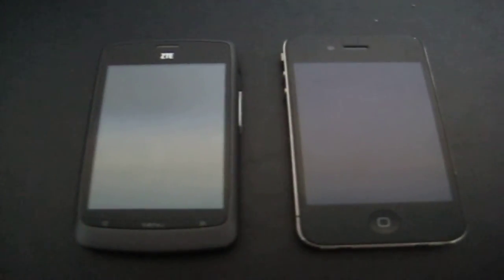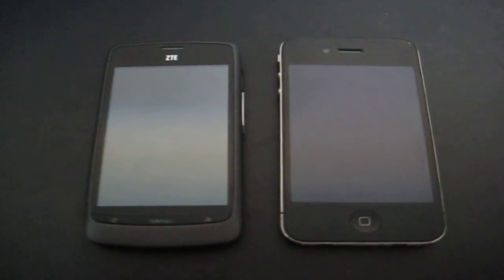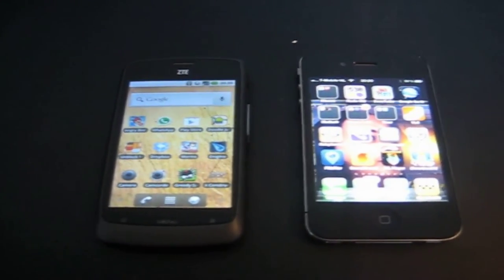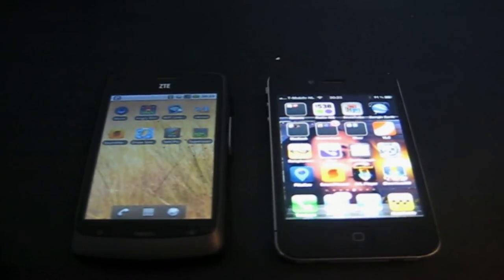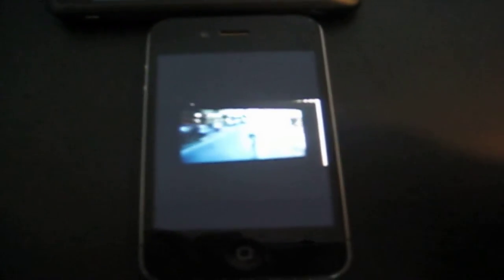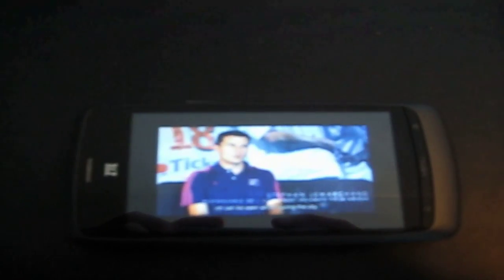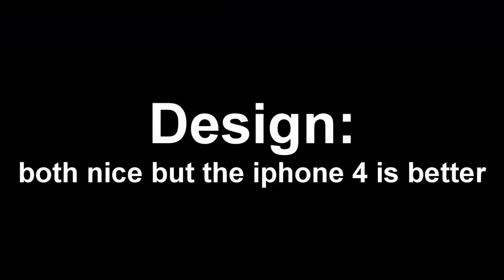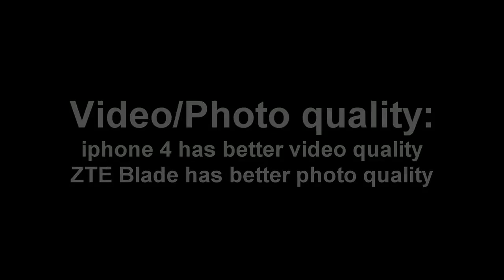ZTE Blade (San Francisco) vs iPhone 4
Get your iPhone 4 here for just $122 (limited time only)

Hi everybody, my name is Peter and today I felt like comparing the ZTE Blade with an iPhone 4, I think the results are stunning but you can decide for yourself...